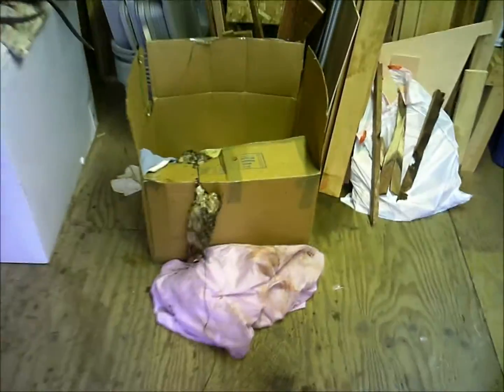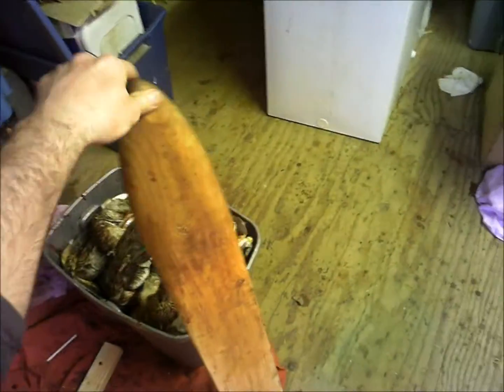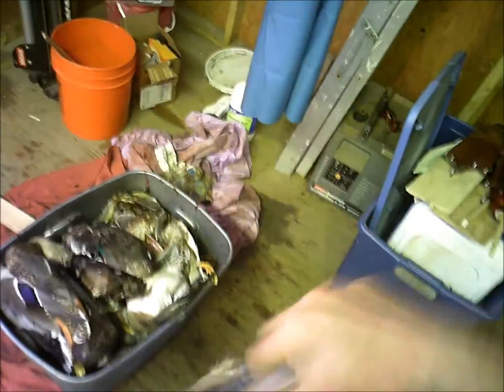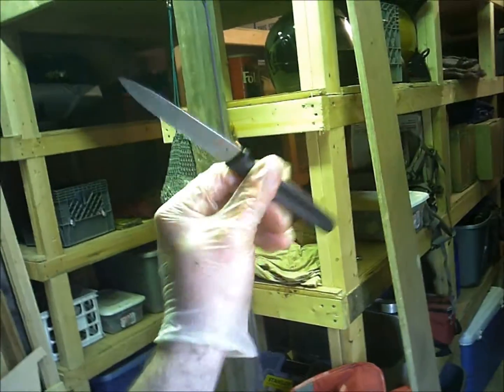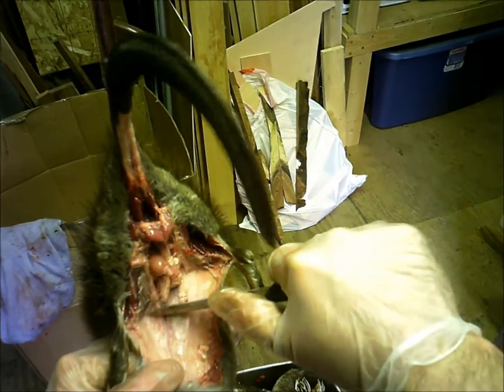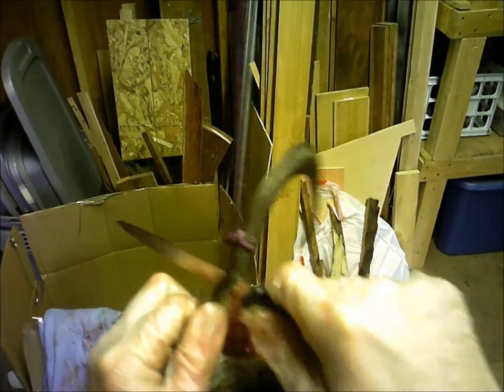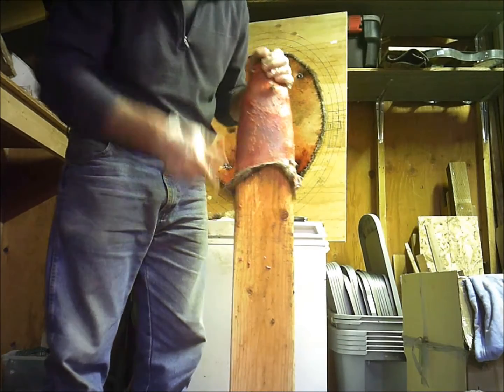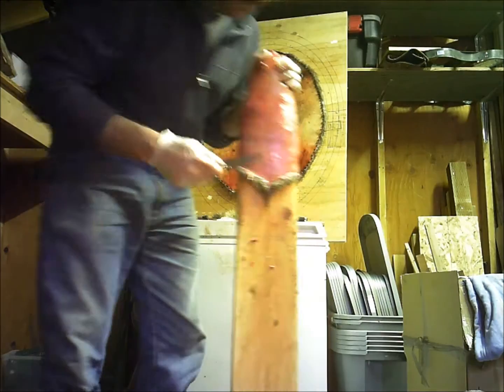Muskrat Skinning and Fur Handling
a beginner video for those wanting to learn about skinning and handling muskrats.